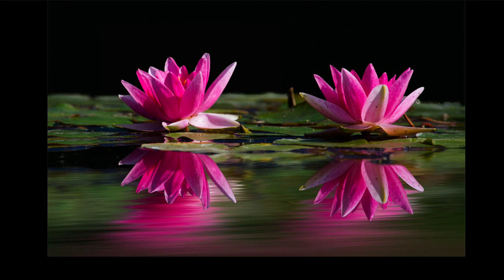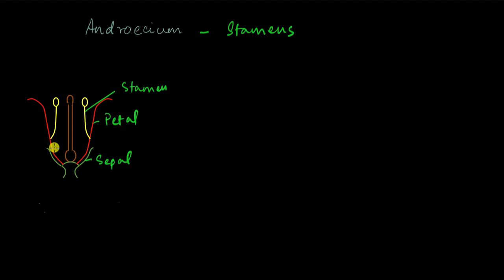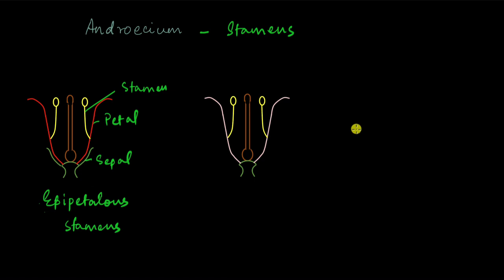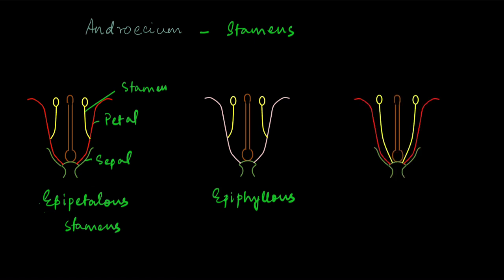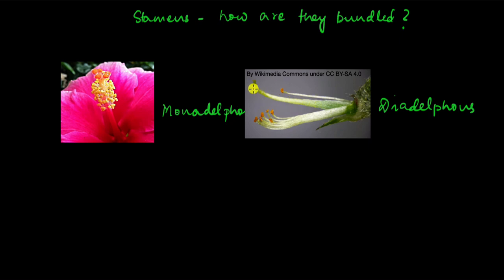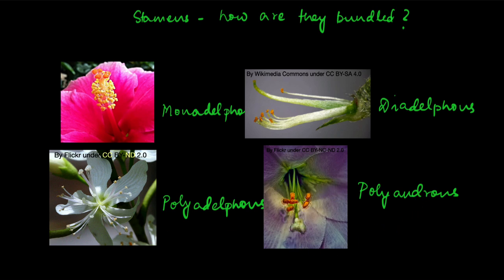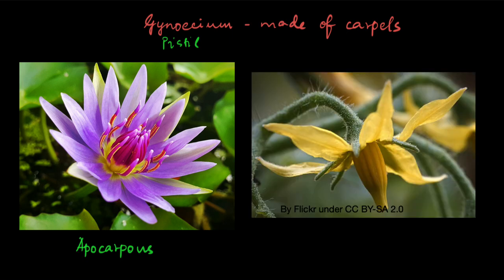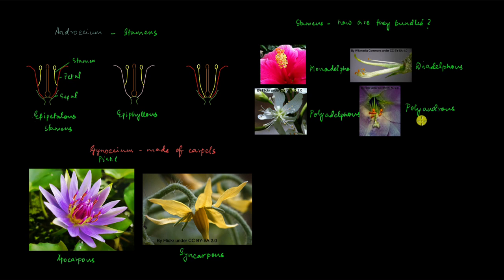Types of androecium and gynoecium | Morphology of flowering plants | Biology | Khan Academy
Let's look at the different ways the stamens and carpels are arranged in different flowers.

00:00 Introduction
00:29 Epipetalous and epiphyllous stamens
02:33 Monadelphous, diadelphous, polyadelphous, and polyandrous stamens
05:12 Apocarpous and syncarpous gynoecia

Master the concept of the flower through practice exercises and videos

Check out more videos and exercises on Morphology of flowering plants